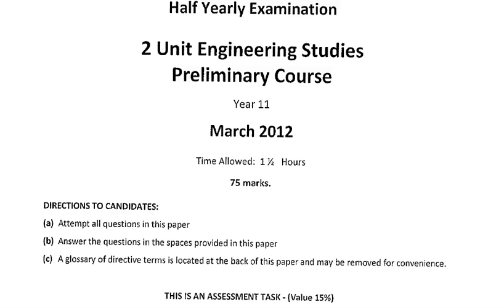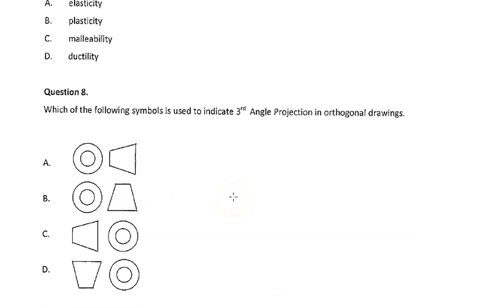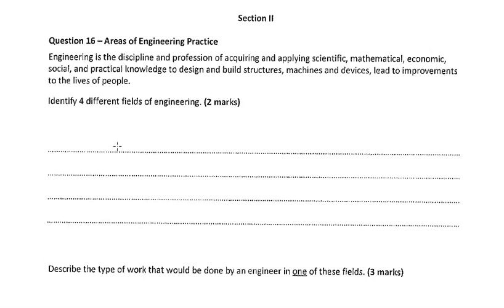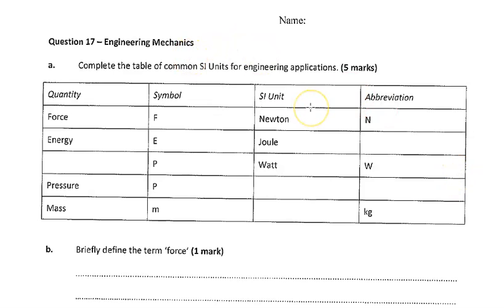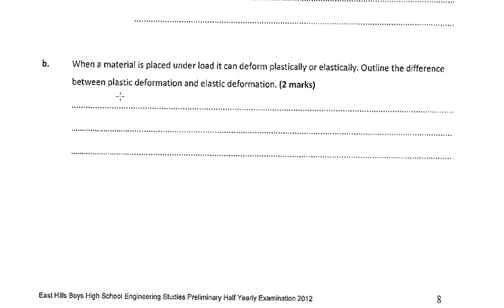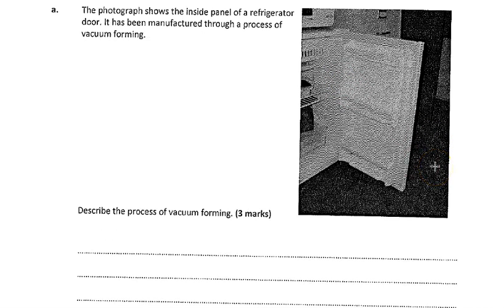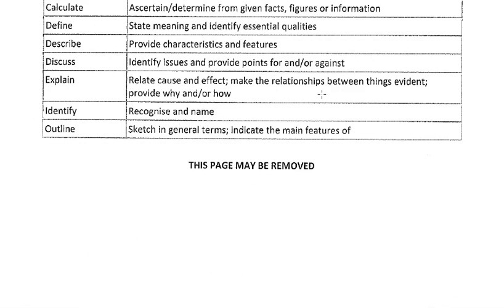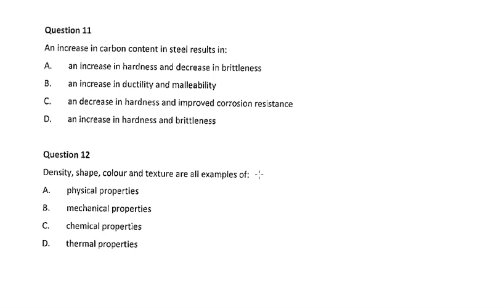PN MCR 2012